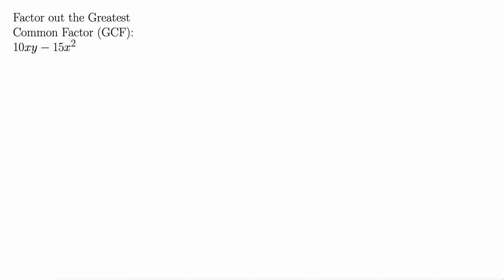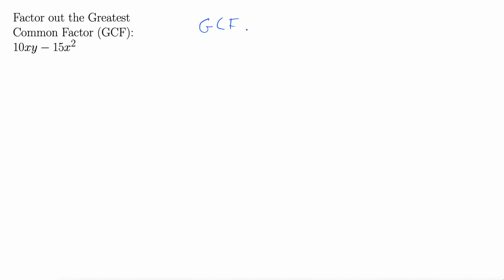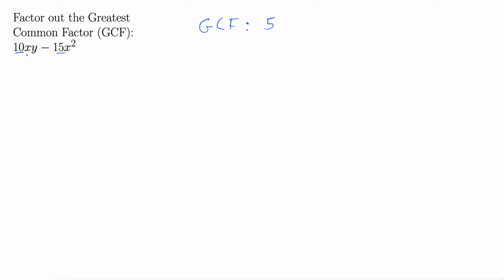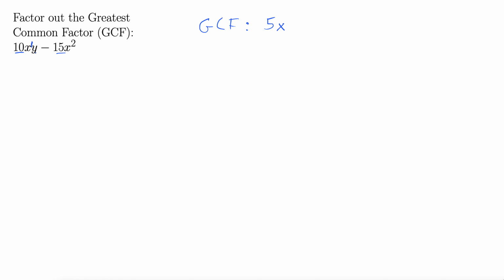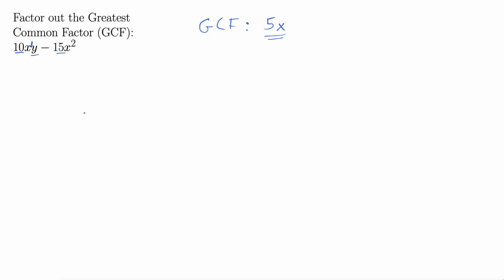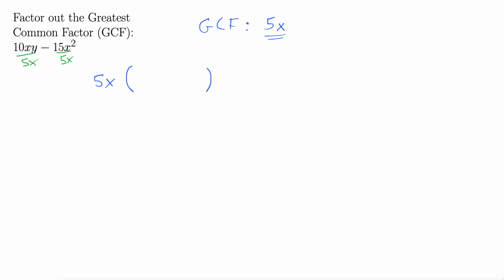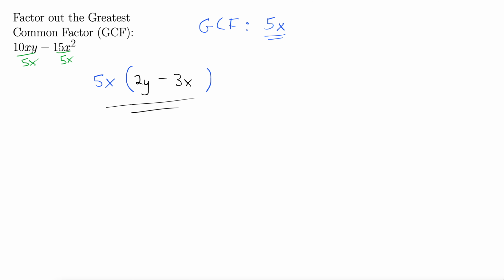Factor Out the Greatest Common Factor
This video gives a worked example of how to factor the Greatest Common Factor (GCF) out of two terms at the Intermediate Algebra level.